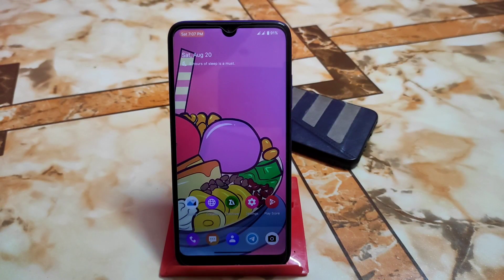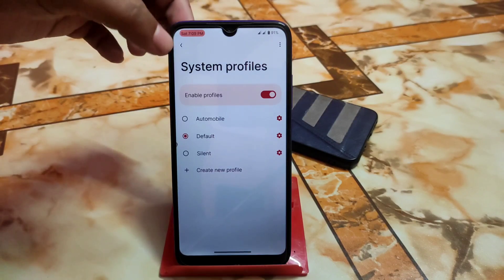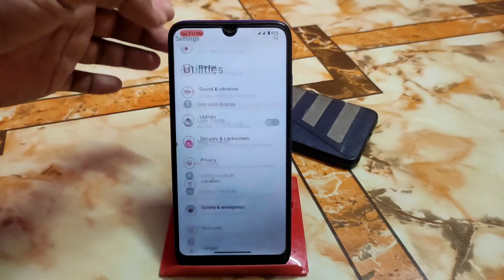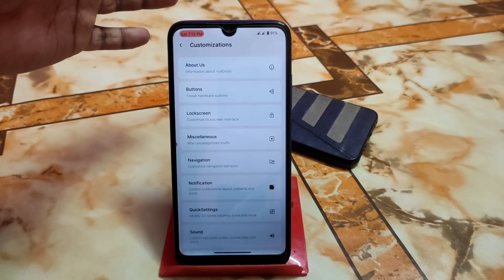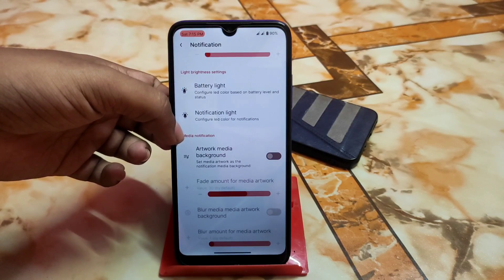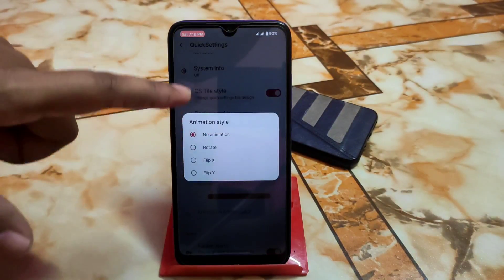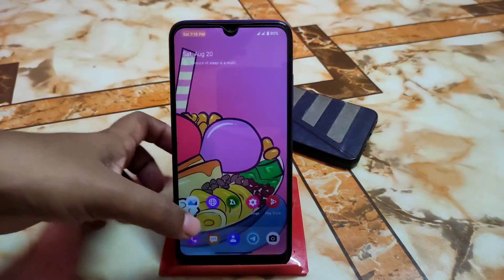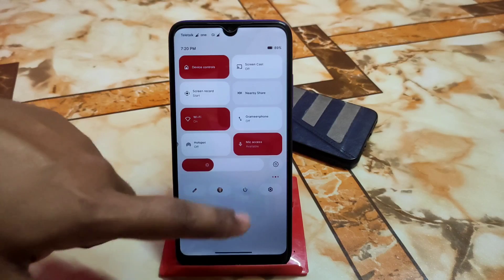riceDroid 5.0 Android 12L Redmi 7/Y3|Huge Customization & Features|Butter Smooth|All in One Package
In this video i will review ricedroid 5.0 android 12l for redmi 7 and redmi y3.Another best custom rom for redmi 7 and redmi y3.Install ricedroid android 12l in redmi 7.
Credit : RIO
Recent Videos